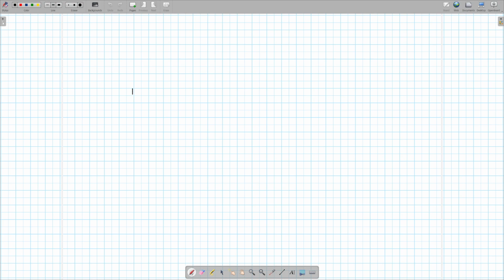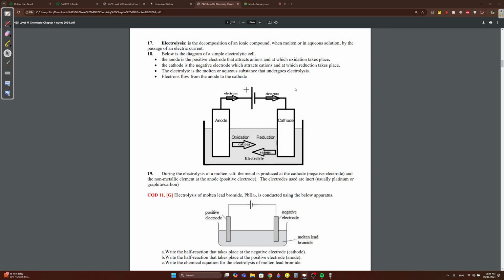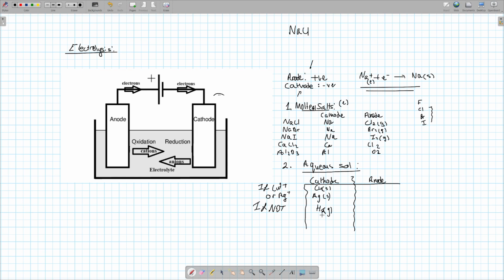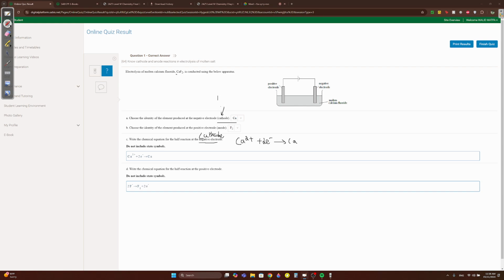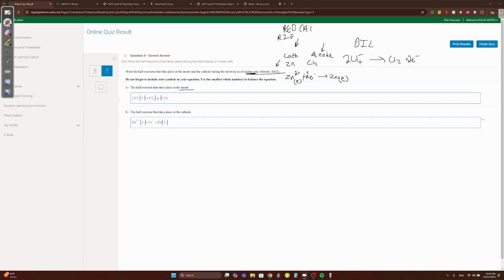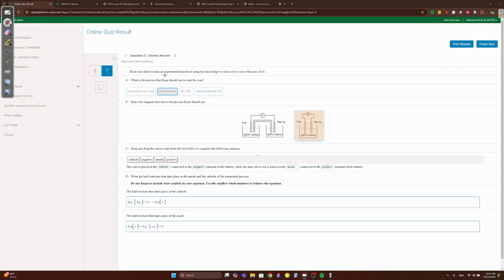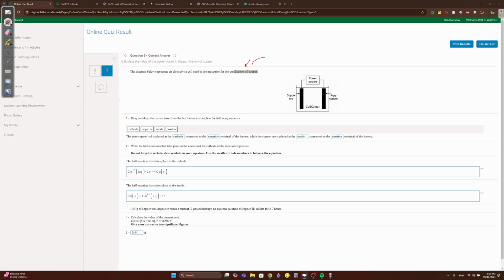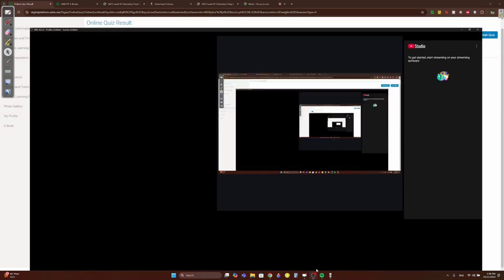Chemistry M 4.7 - 4.8 CP